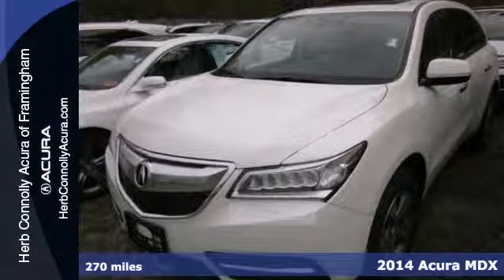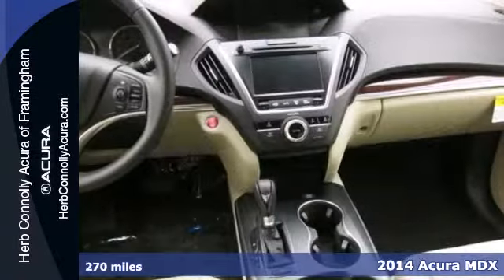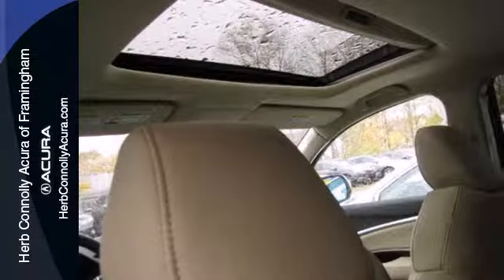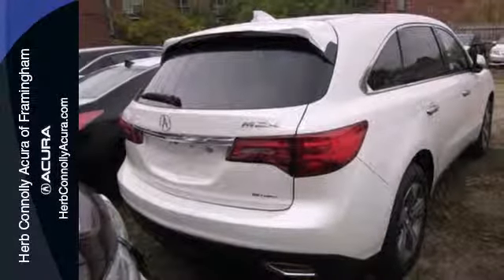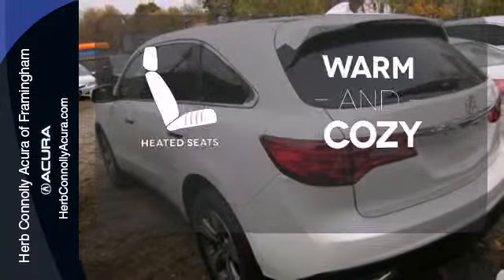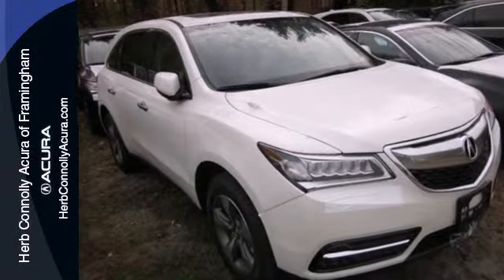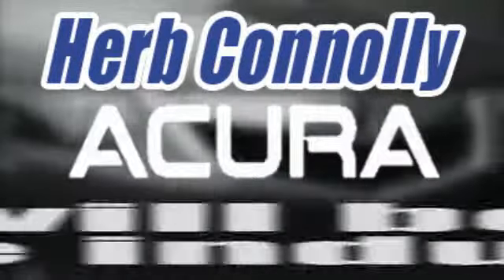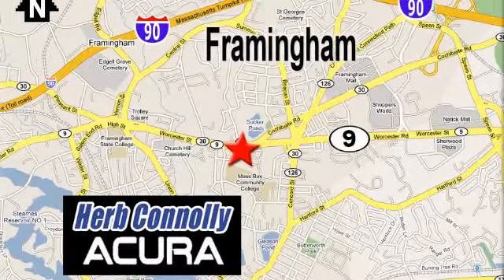2014 Acura MDX Framingham Natick Marlborough MA, MA A007617 - SOLD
Year: 2014
Make: Acura
Model: MDX
Trim: Base
Engine: V6
Transmission: 6-Speed Automatic
Stock #: A007617

Address:
500 Worcester Road Route 9 E